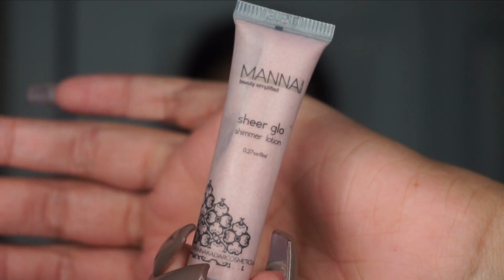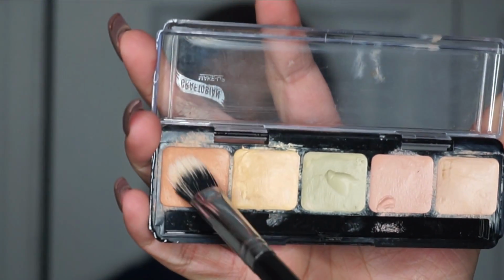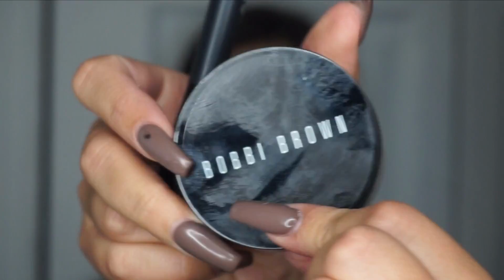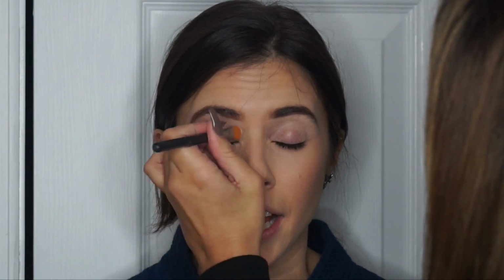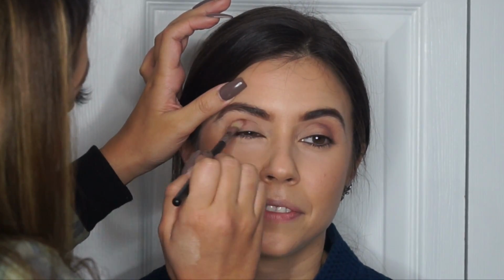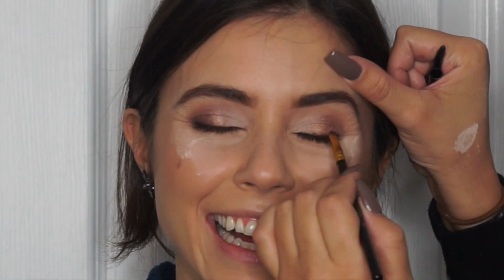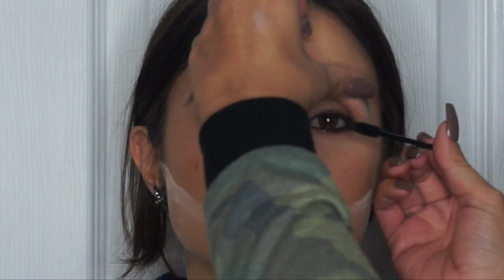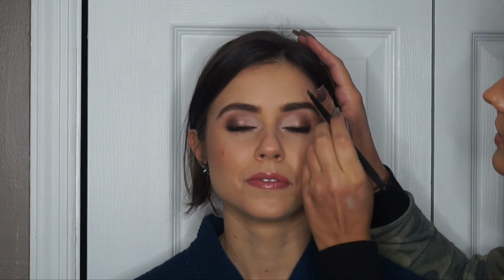Bridal Makeup on client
Will list details later!